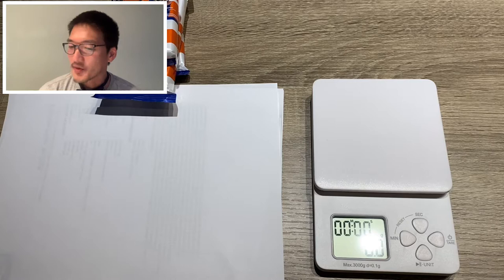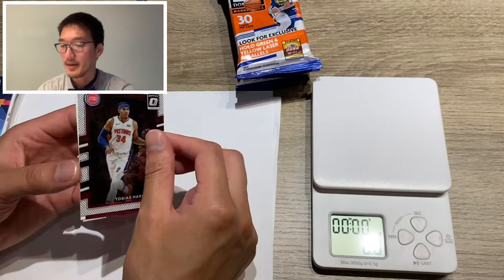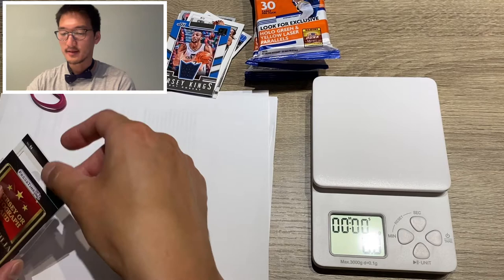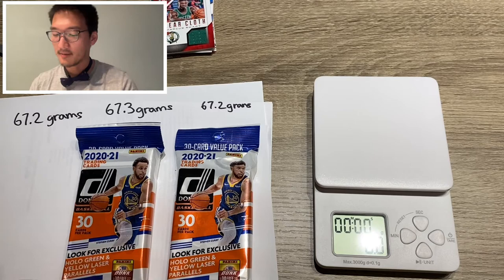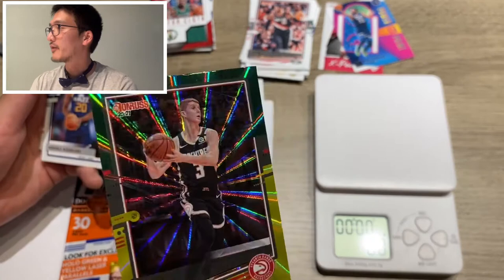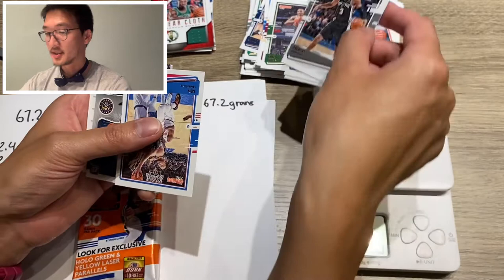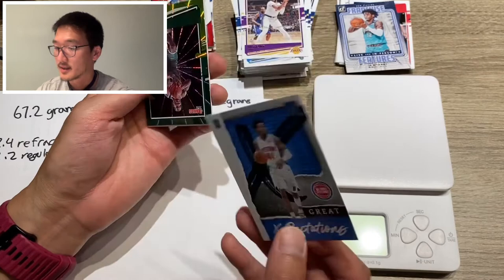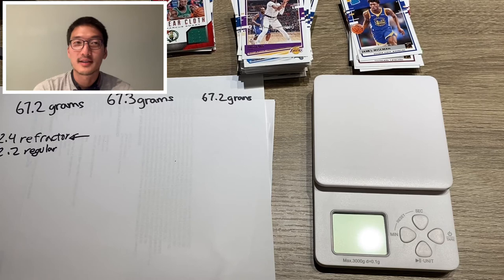CARD SCIENCE: Weighing Donruss Packs to Find Inserts? 20/21 Donruss Basketball Fat Packs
Hey everyone! Teacher Andy here, AKA F5, and today we're going to do some more CARD SCIENCE!

Today we shift gears to basketball cards and open 3 Donruss Fat Packs to see if weight actually means anything in these packs. We also have some bonus rips with some dollar store find packs to see if we hit anything nice in their premium cards.

Time Stamps:
0:00 - Intro
0:39 - What is Card Science?
2:05 - BONUS! Dollarama Basketball cards
5:50 - Weighing the Donruss Packs
6:45 - Opening the Packs
13:03 - Closing Remarks and Conclusions